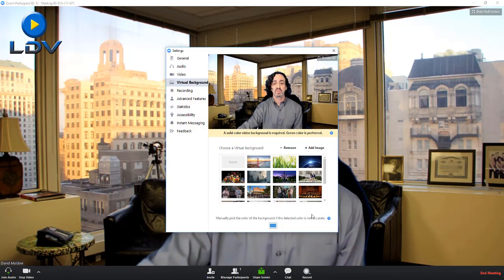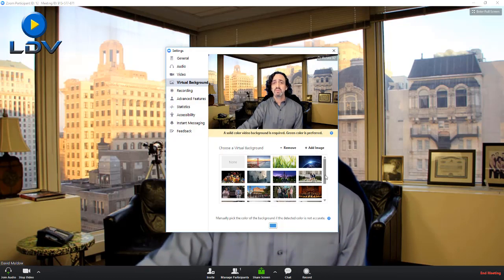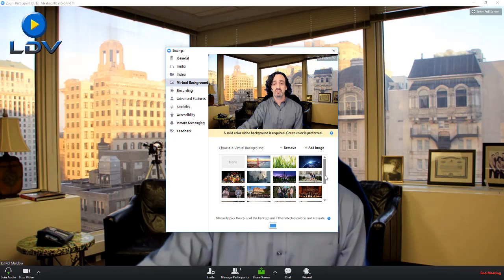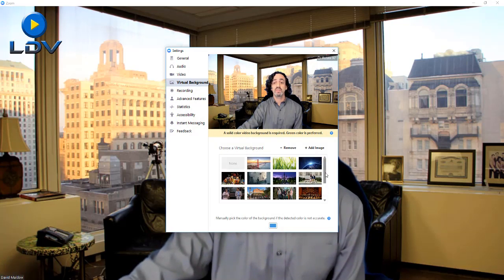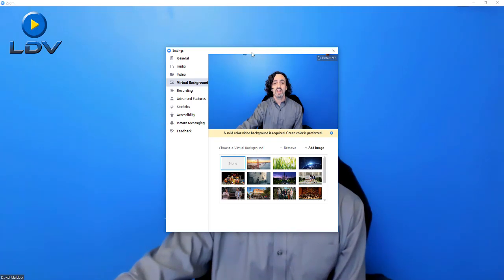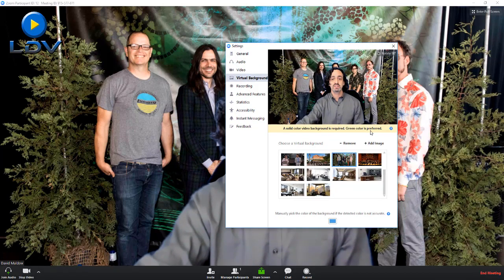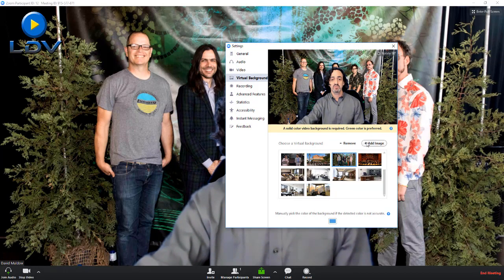Zoom Virtual Backgrounds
This video is a quick description of Zoom's virtual background feature.

If you thought this was fun, check out my 1 minute teaser about how I am taking it to the next level using OBS for "live video editing" of my meetings.